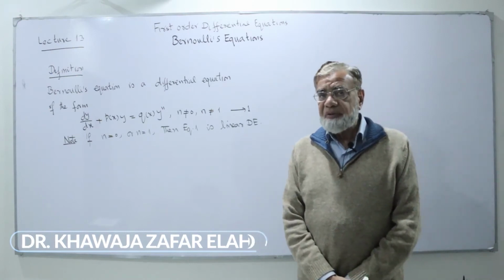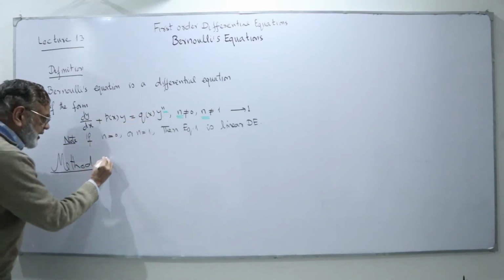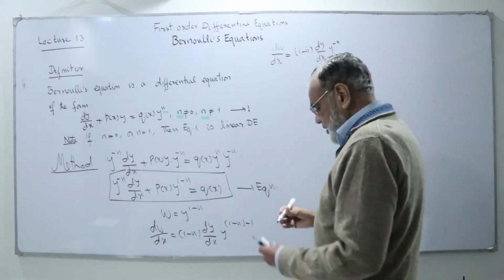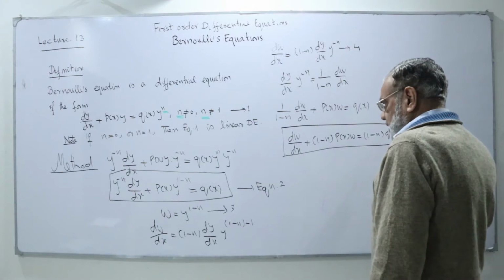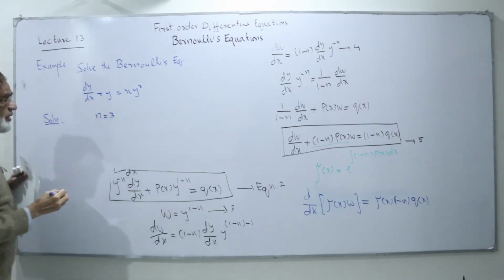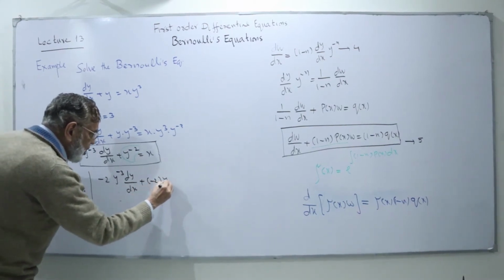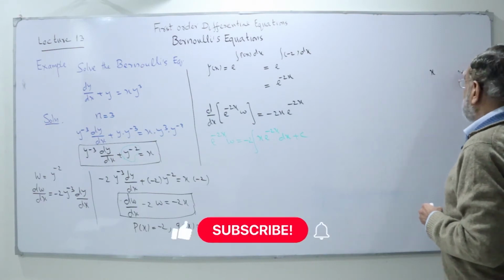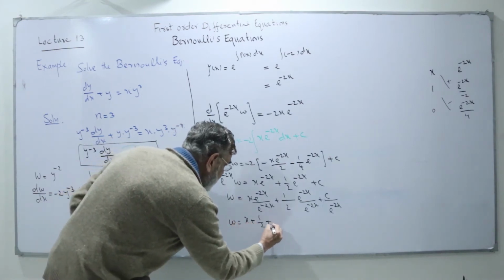First Order Linear Differential Equations | Bernoulli's Equation | Lecture 13 P1 | Engineering Maths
In this video, we're delving into the fascinating realm of "Bernoulli's Equation" within the scope of First Order Linear Differential Equations in Lecture 13 (Part 1) of our series. 📚 This session aims to offer a detailed exploration of Bernoulli's Equation, a vital tool in solving nonlinear first-order differential equations. 🌟 We'll uncover the fundamental principles, techniques, and strategies involved in transforming equations to Bernoulli's form, enabling us to apply specialized methods for resolution. Through step-by-step explanations, real-world examples, and practical problem-solving, viewers will grasp the essence of manipulating equations into Bernoulli's form and effectively solve them. Join us for an illuminating journey into the intricacies of Bernoulli's Equation within First Order Linear Differential Equations! 🔍✨